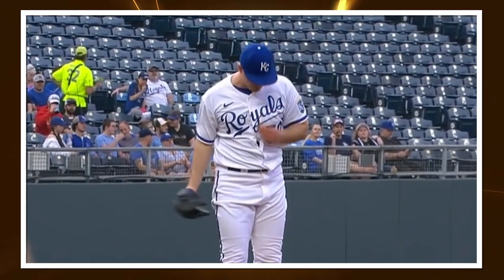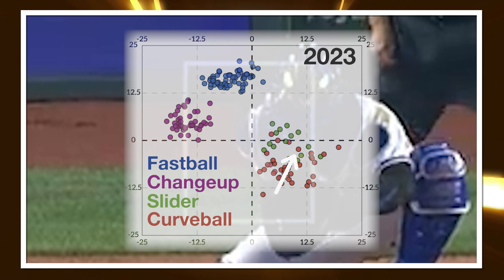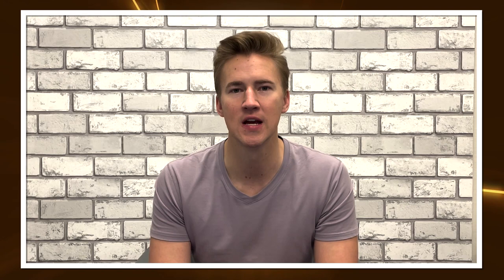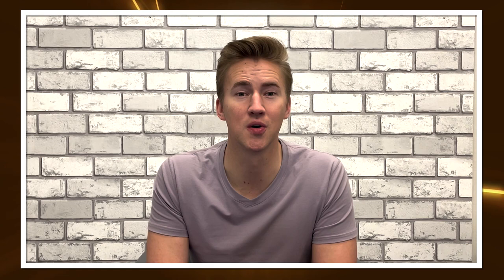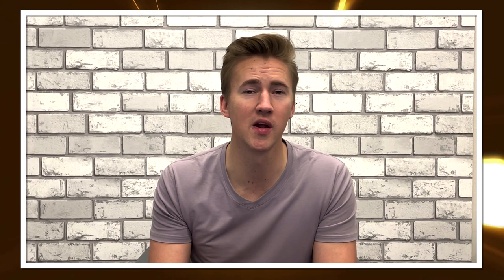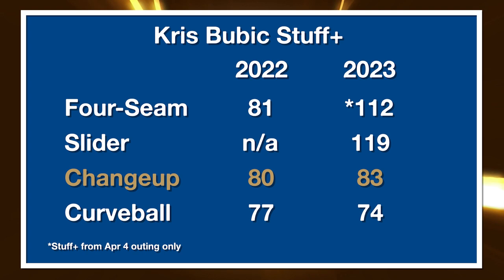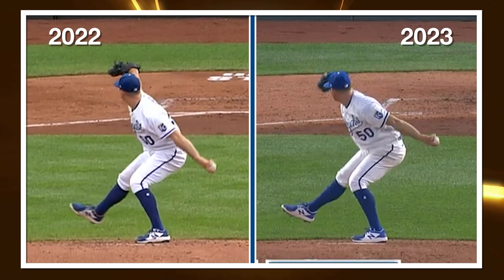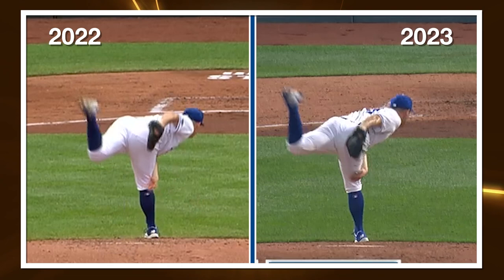The Reinvention of Kris Bubic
Kris Bubic looks like an entirely new pitcher. His velocity is up, his fastball shape has changed, he has a new slider and his changeup quality improved.

Was this noticeable if only looking at his first outing? If you've followed my recent Pitcher Notes on Twitter, I'd hope you think the answer is yes. Even in small samples, we can tell when a pitcher has tweaked something and how that new shape lines up historically with past shapes. Therefore, we can potentially have an edge over projections that are only looking at prior-year information.

So let's dive into what Bubic changed, if it's sustainable, and what to make of drastic changes like this.

0:00 Intro
0:23 The Value of Pitch Shape Plots
1:32 New Fastball
3:10 New Slider
4:39 New Changeup
6:11 Mechanics Change?
7:28 How to be early on breakouts